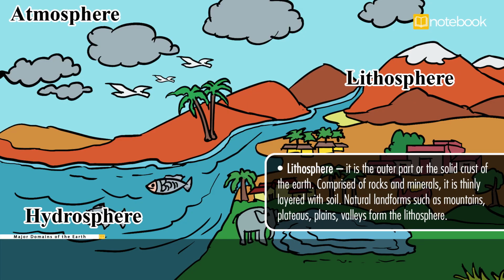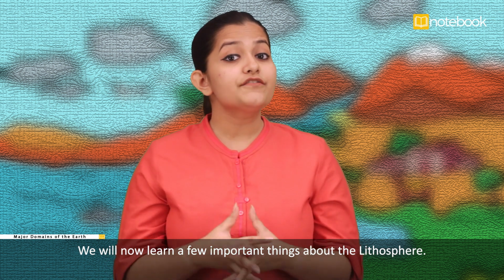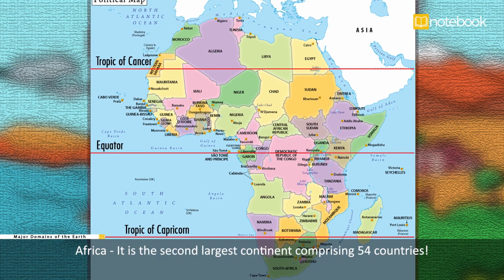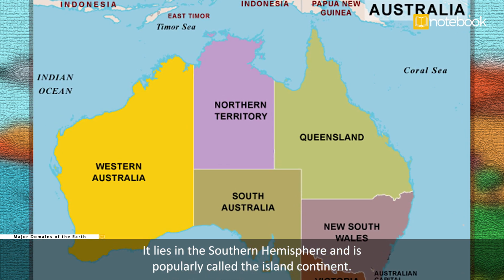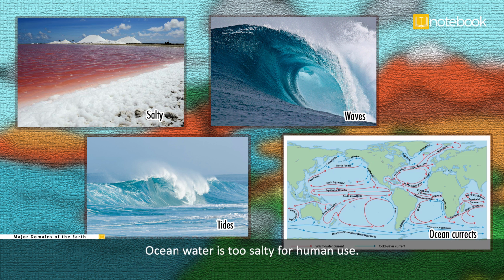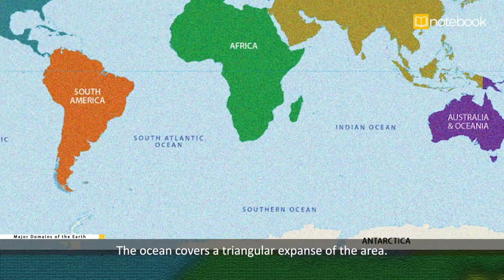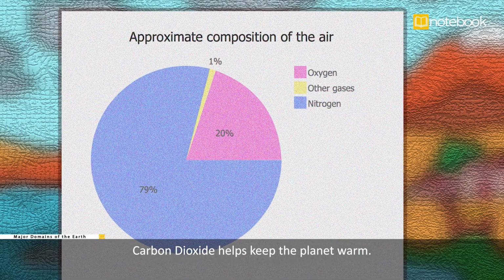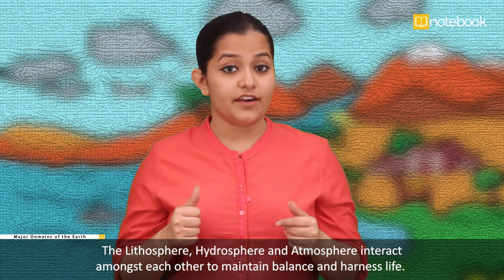CBSE Class-6 Social Science | Geography | Major Domains of the Earth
A chapter about the different layers of the atmosphere and the continents on earth

📹 Videos: Watch fun videos that explain your lessons!
📚 Text Content: Read easy-to-understand notes for your chapters!
❓ Questions and Answers: Get ready for tests with practice questions and answers!
📋 Assignments: Complete fun assignments that help you learn!